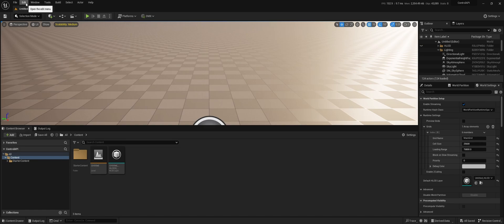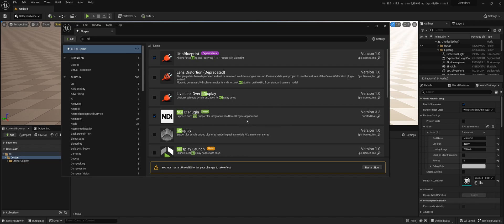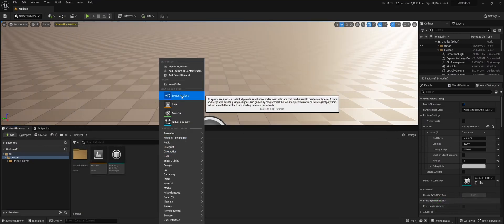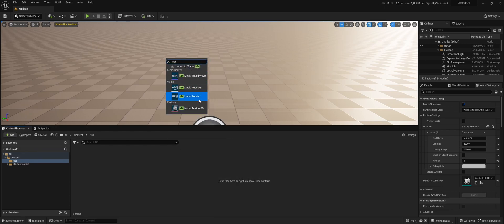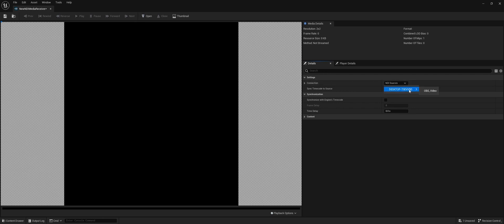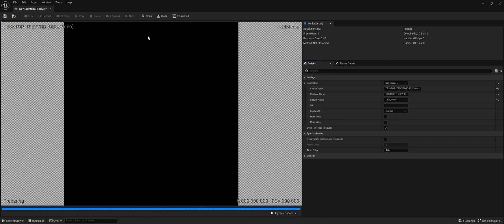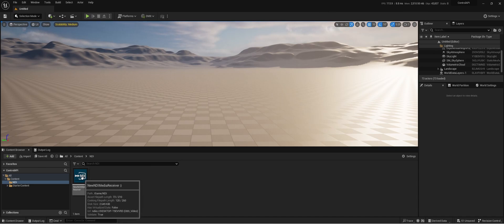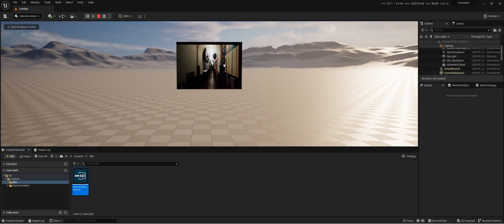Receive NDI source in UE - Unreal Engine 5 Tutorial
Short tutorial on how to receive NDI sources in Unreal Engine 5.

Download the latest version of the NDI SDK with the Unreal Engine plugin here (link will be emailed to you)